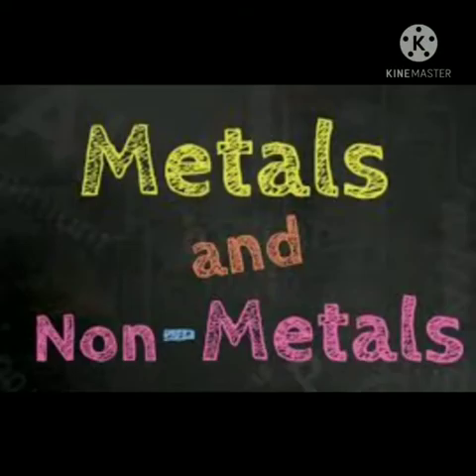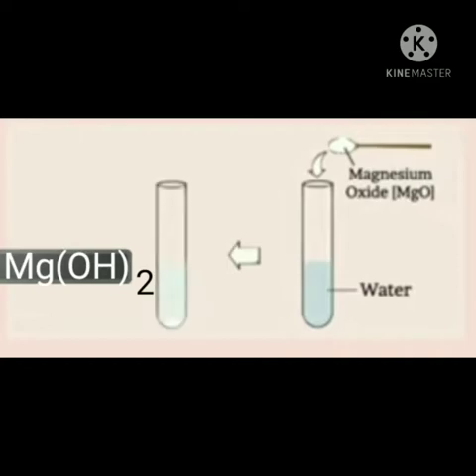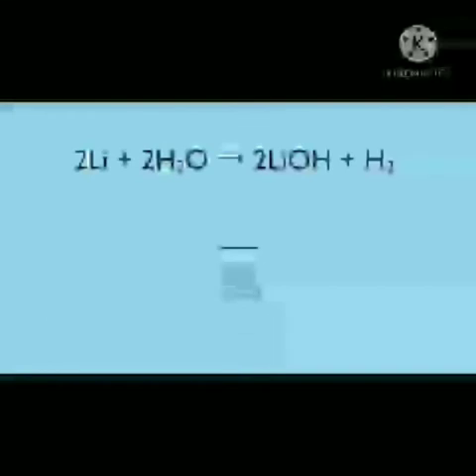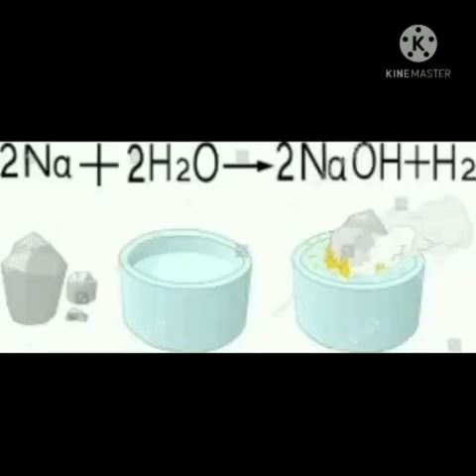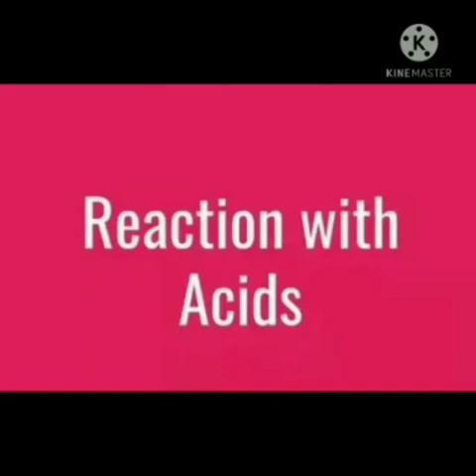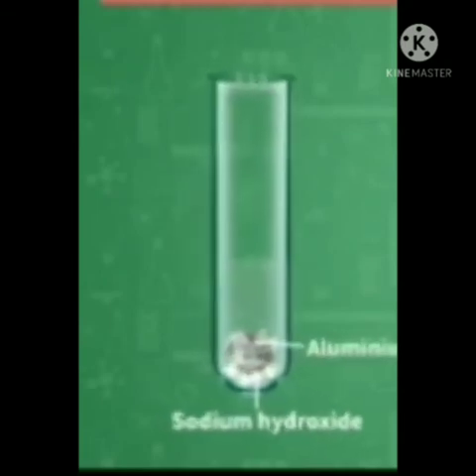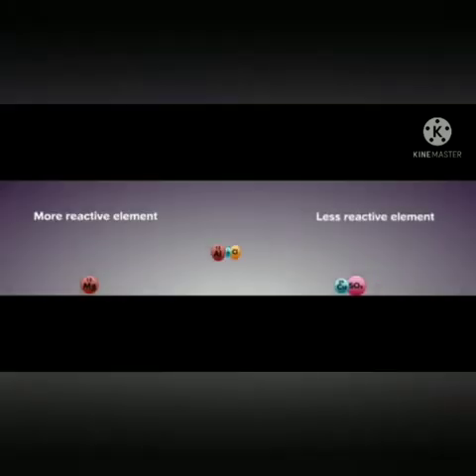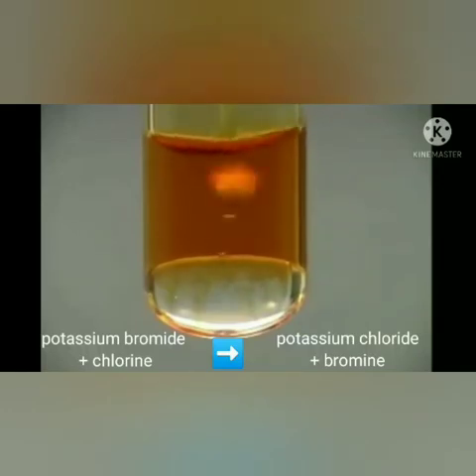Class-VIll ll Subject-Science (Chemistry) ll Topic- Chemical Properties of Metals and Non-Metals ll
Video from Sîr Nāvéèñ G Gârg